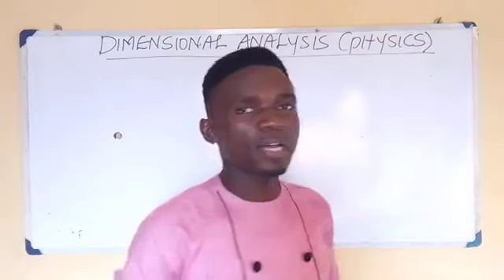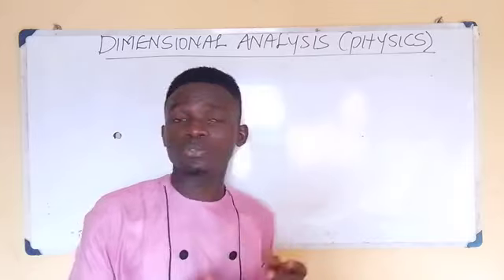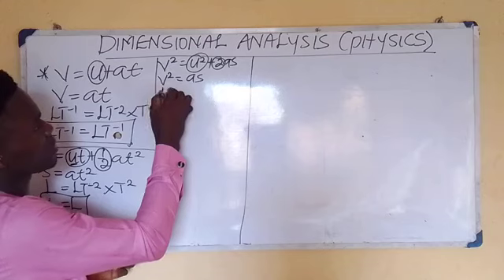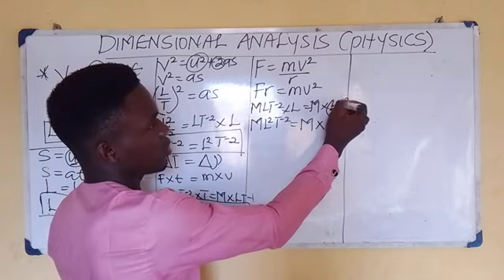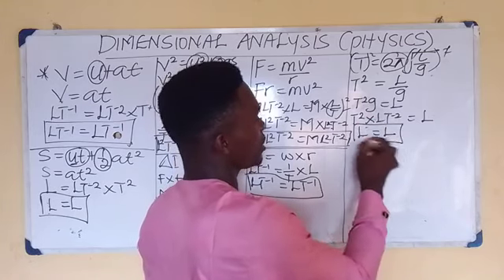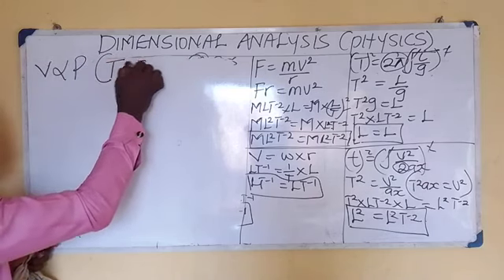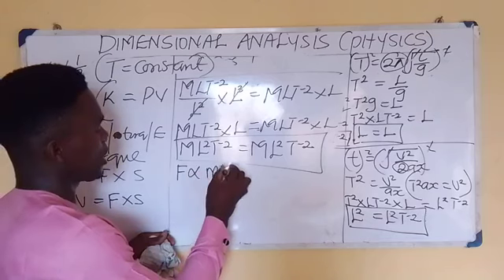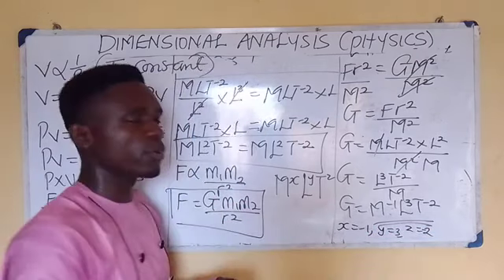PHYSICAL QUANTITIES THAT ARE DIMENSIONALLY CORRECT AND INCORRECT